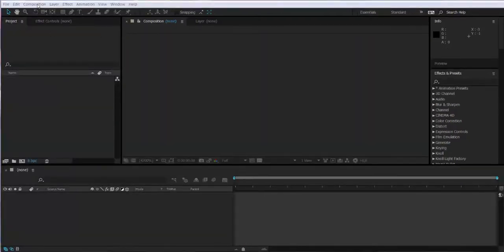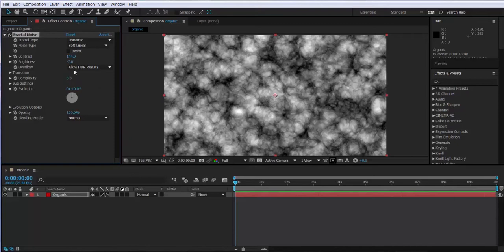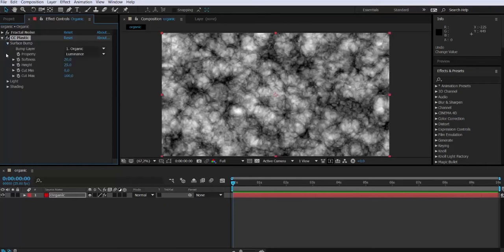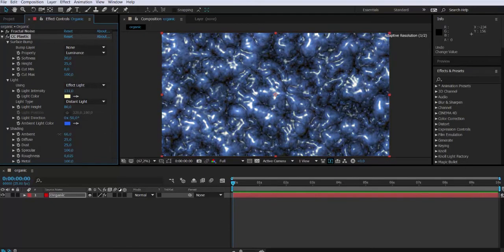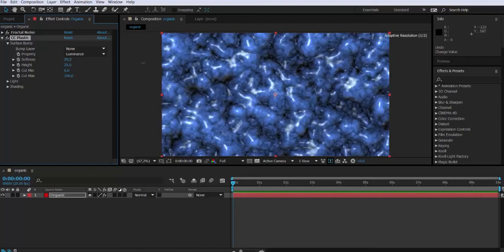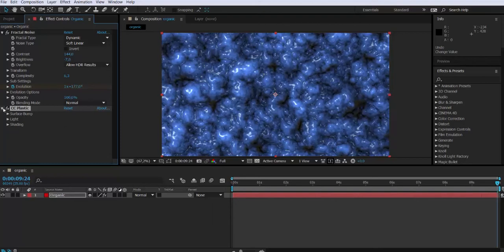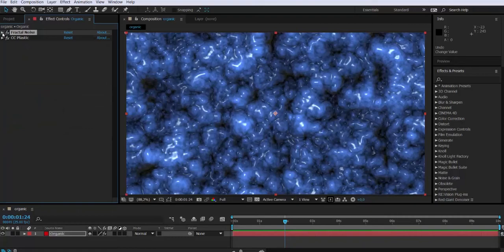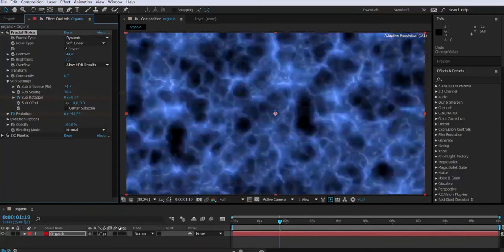After Effects Tutorial: Organic and viscose substance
In this tutorial we will learn how to use fractal noise and CC plastic effect to create an organic and viscose substance animation.